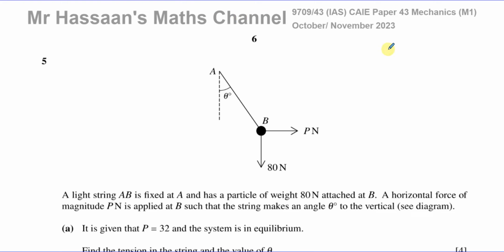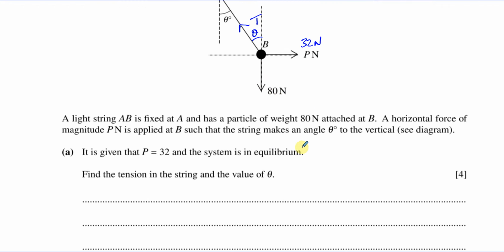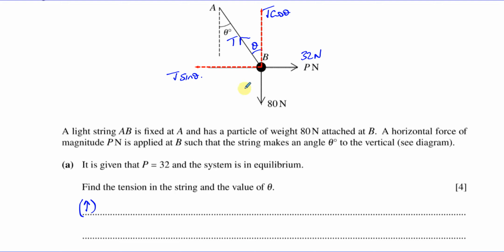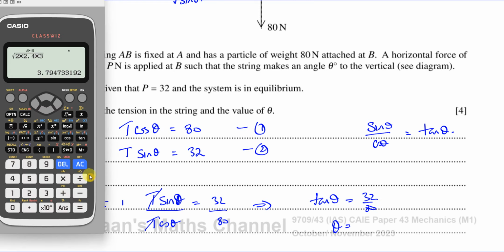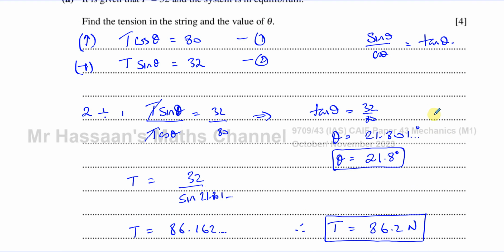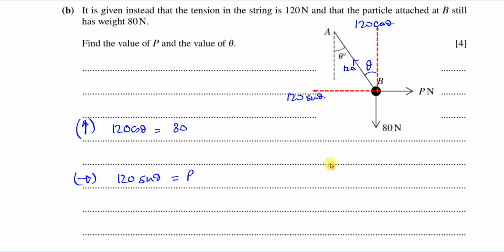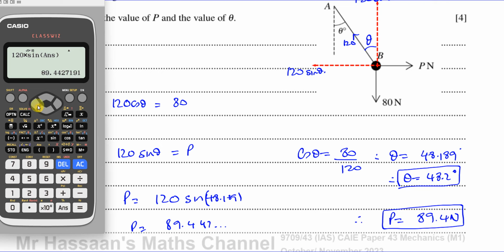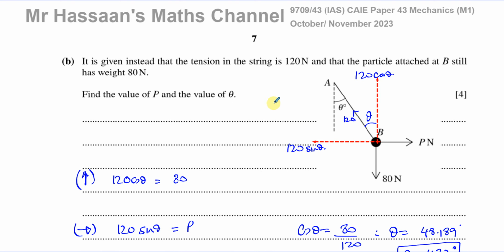CAIE, 9709/43/O/N/23 Mechanics, November 2023, Paper 43, Q5, Statics